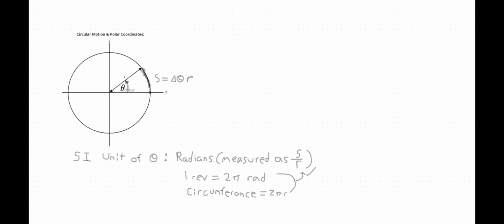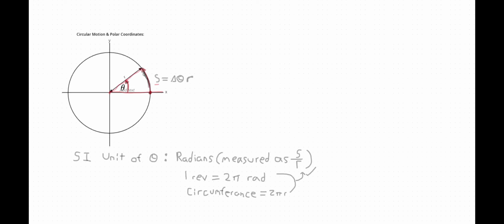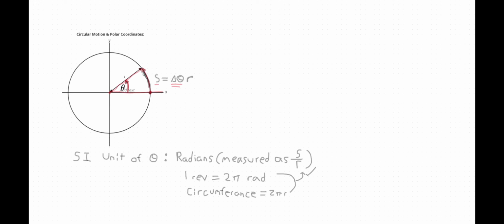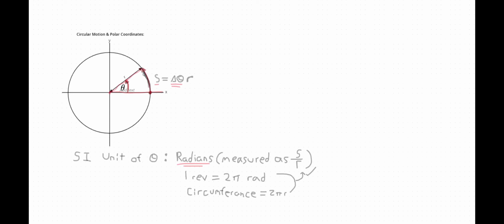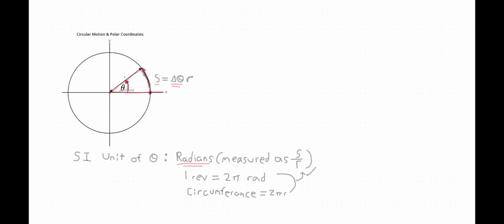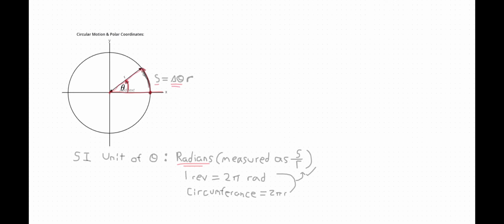Circular Motion Polar Coordinates an Angular Representation of Motion